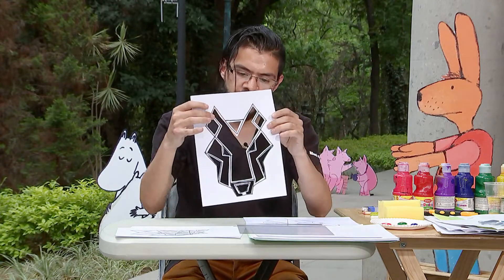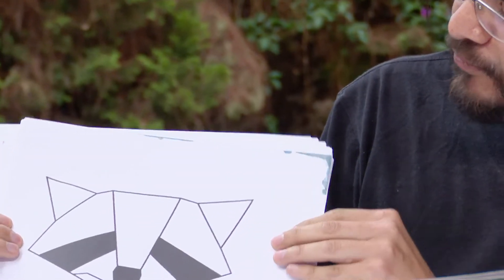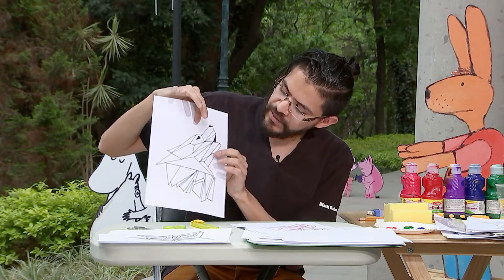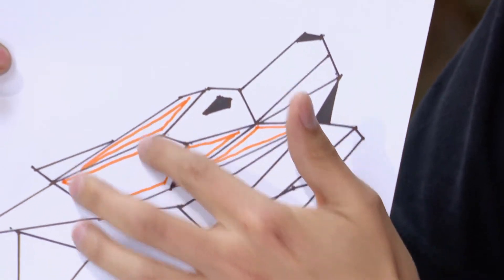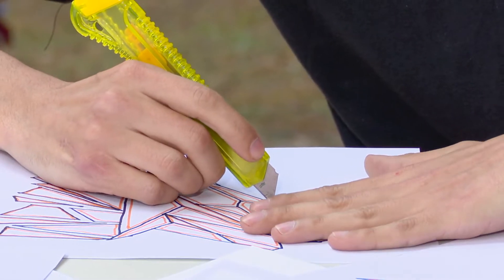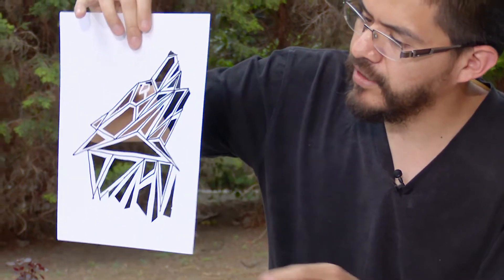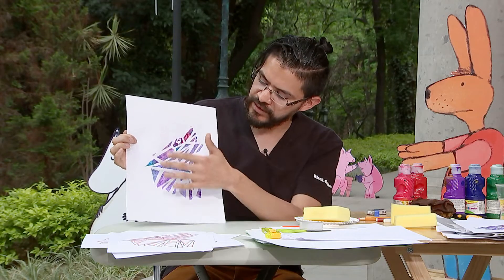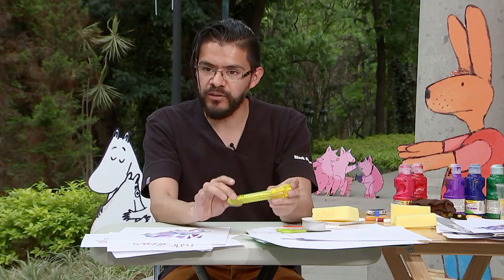Vitamina Sé. Cápsula 82. Esténcil poético (Taller)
Laboratorio creativo con Jesús Urbina
Recomendado para adolescentes a partir de 13 años

El esténcil es una herramienta que permite la reproducción de una imagen o texto. Se hace uso de una pantalla que delimita el paso de la pintura (o la tinta) por áreas específicas para concretar, a través de un espacio no pintado y un espacio pintado, contrastes en planos, líneas y puntos, con lo cual se genera la imagen.

Materiales
• Una cartulina partida en 4 partes
• Lápiz, goma y sacapuntas
• Cutter y tijeras
• Pintura líquida de colores
• Esponja
• Plato o molde para colocar pintura
• Trapo

Vitamina Sé es un proyecto de Alas y Raíces que ofrece contenidos para estimular las habilidades y la creatividad en niñas, niños y adolescentes a través de pequeñas cápsulas de cuentos, talleres, música y teatro durante la Jornada Nacional de Sana Distancia.